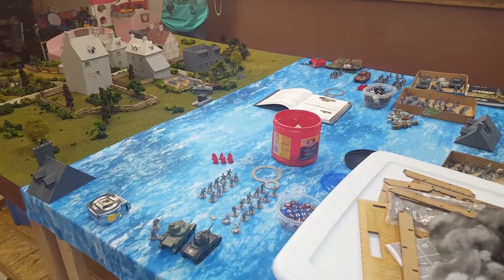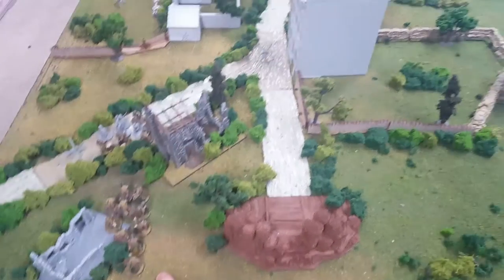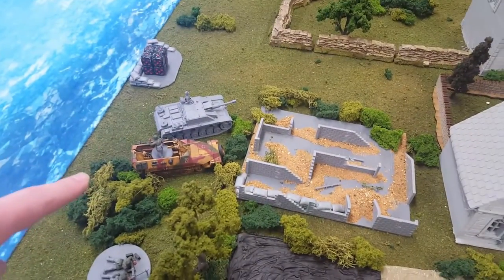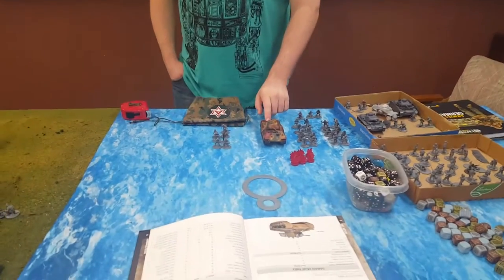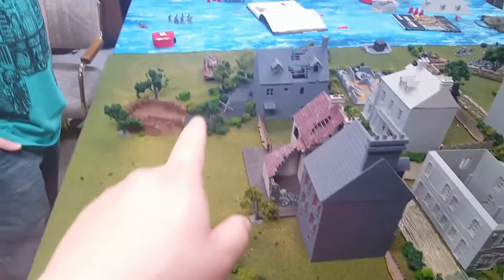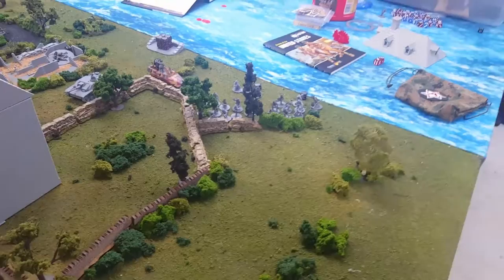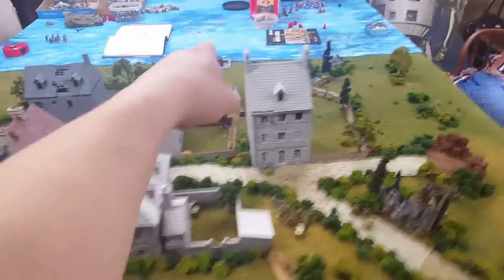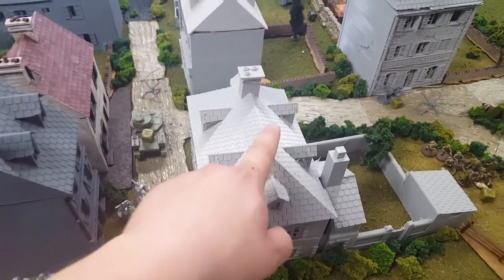BOLT ACTION Battle Report V2 Germans vs Americans 1500pts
1500pt game against my buddy Ray. What a fun game. Senerio 12 of the version 2 book...Sectors.